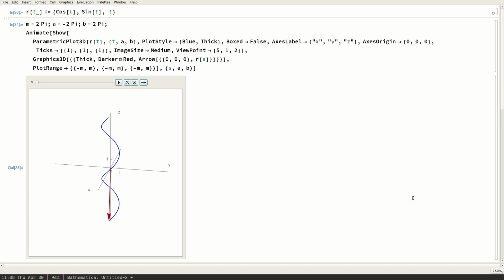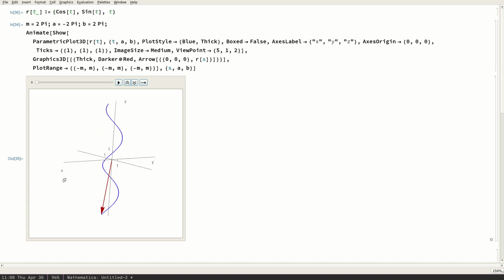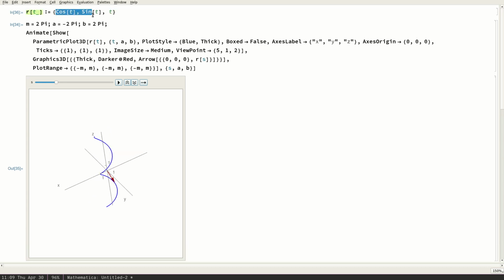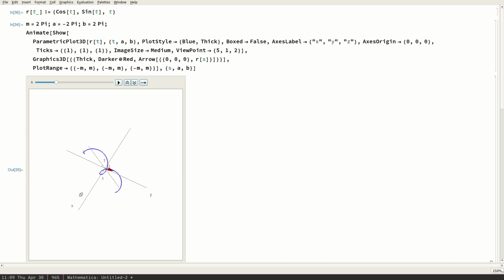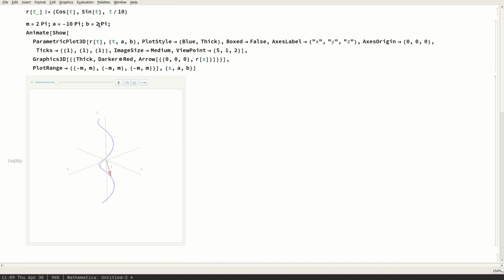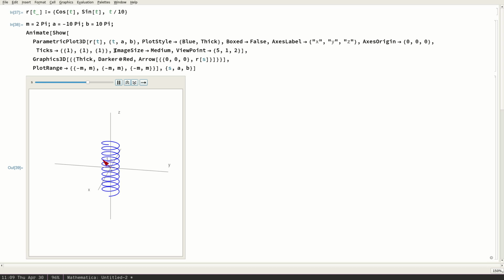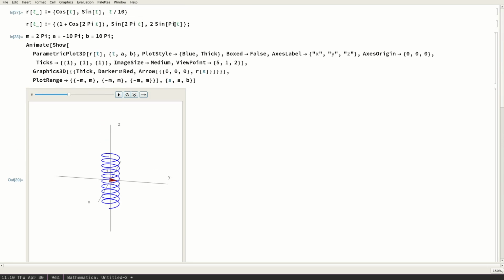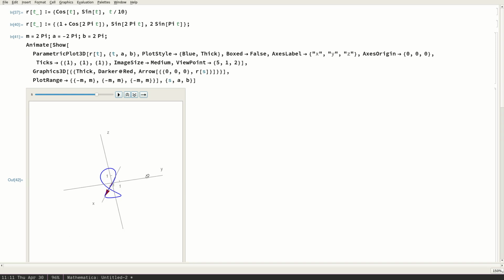Vector valued functions animations